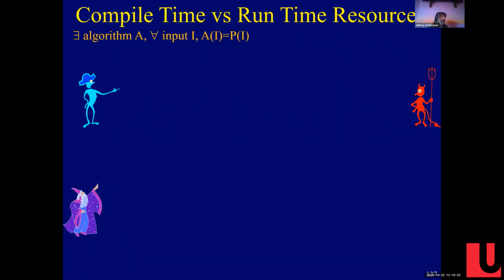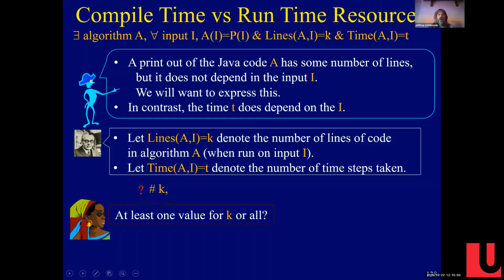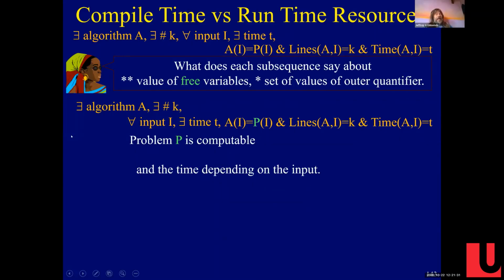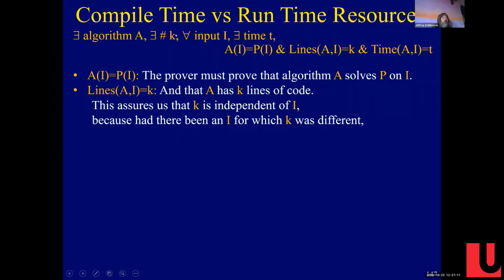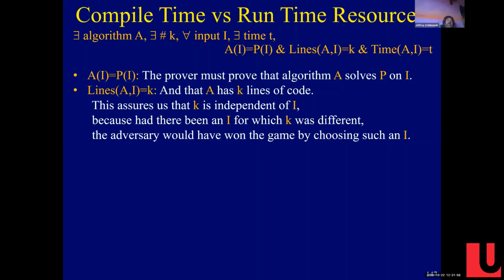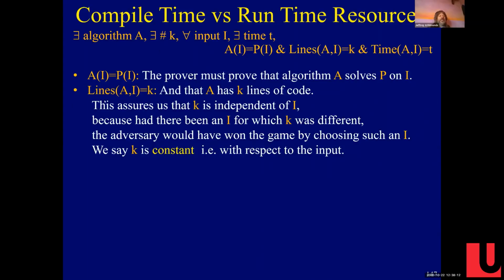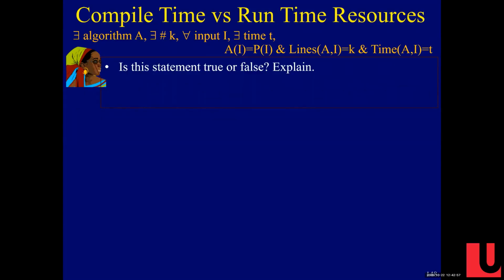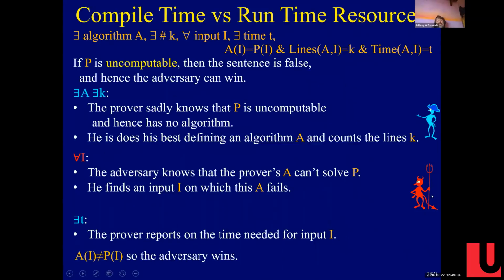1090 2 16 1 Informal s1 full